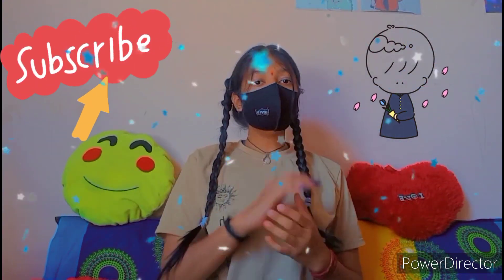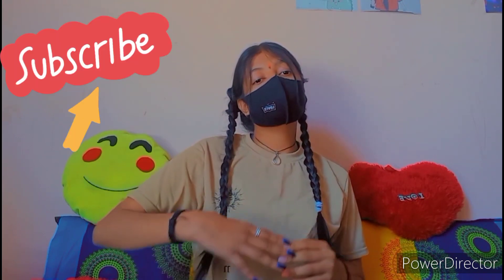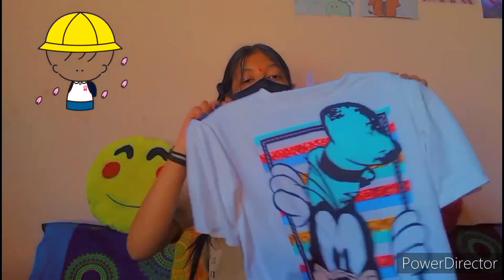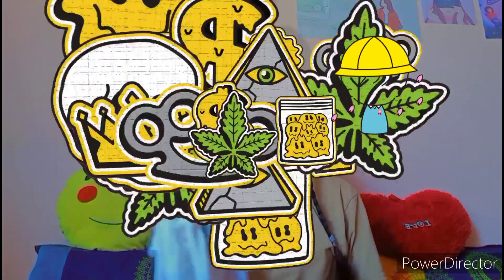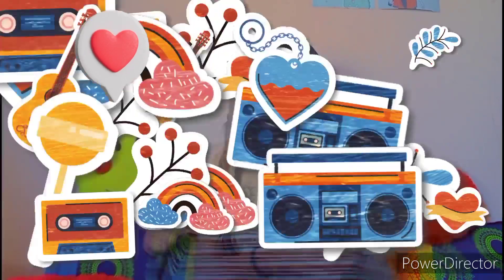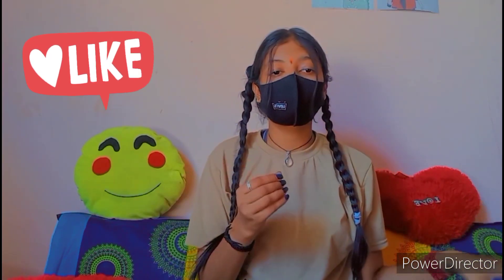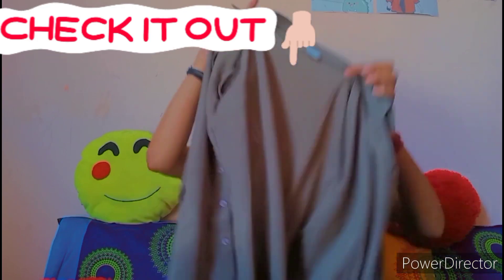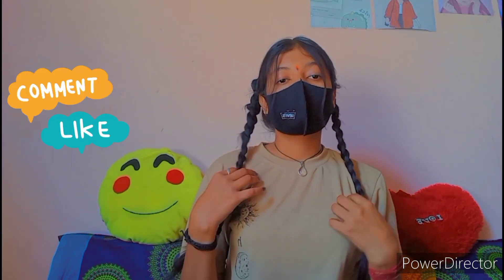Top Haul: The Best Fashion Products from CES go trendy this summer 🌞 🏝️summer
In this video 🎥 we have some casual and basic tops for summer 🌞🏖️.  To make this summers more trendy and fashionable

you'll get more useful content on this channel .fashion related, college blogs, and much more